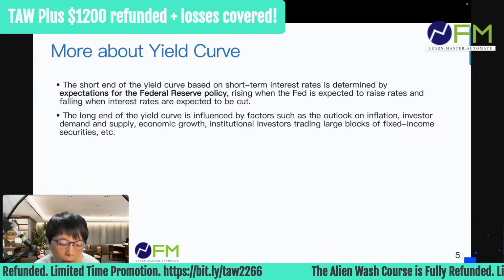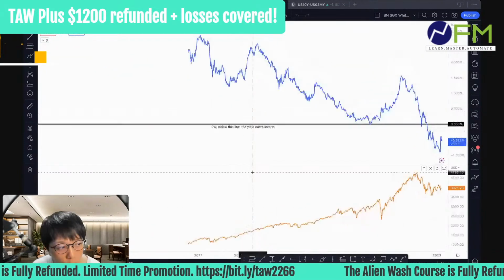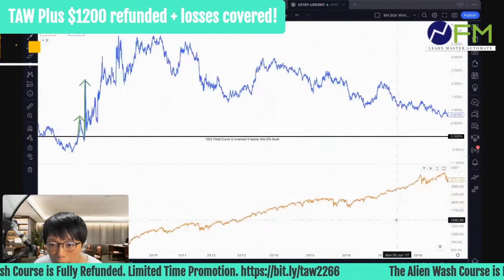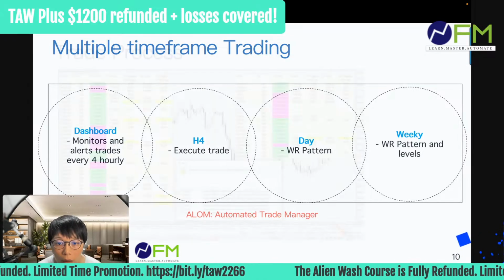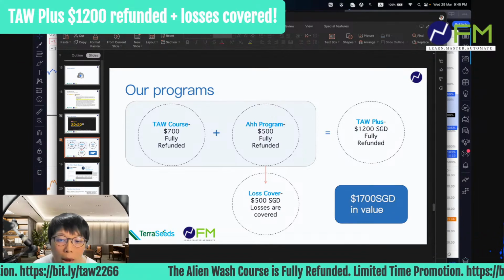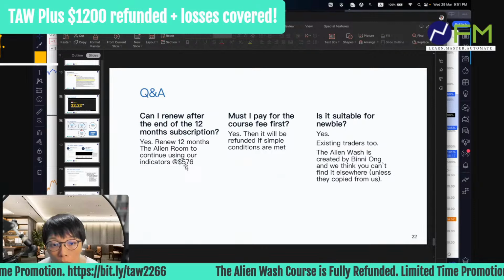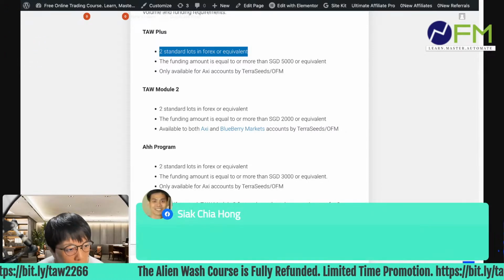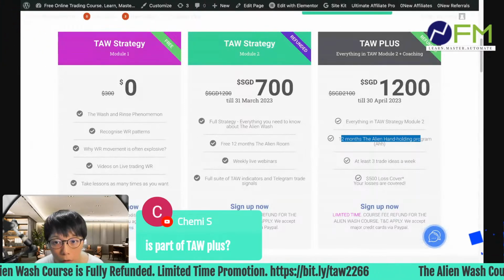Steepening Yield Curve: Signs of Rate cut + Free lunch? Yes, we refund your trading course fee 🙀👽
We've just launched the Alien Hand-holding program and a loss cover initiative. Did I hear wrongly? No, your course fee is fully refunded and your loss covered.

Invite your friends to hear everything about this limited time promotion. Don't ask for discount. We give you already a 100% fee refund.